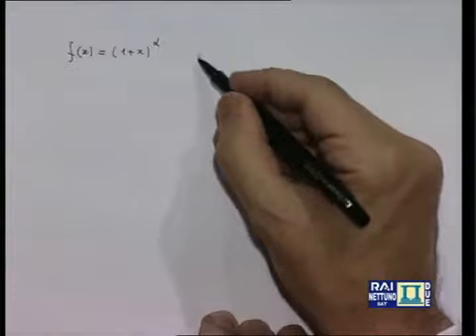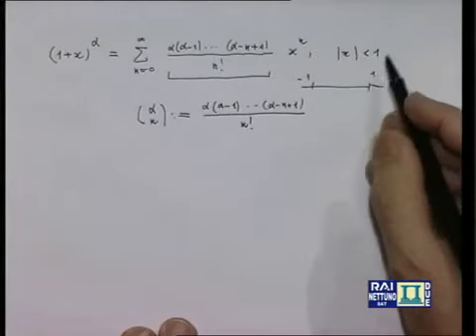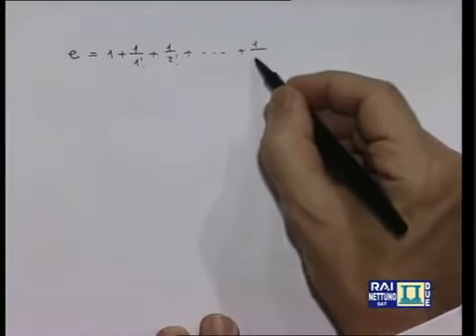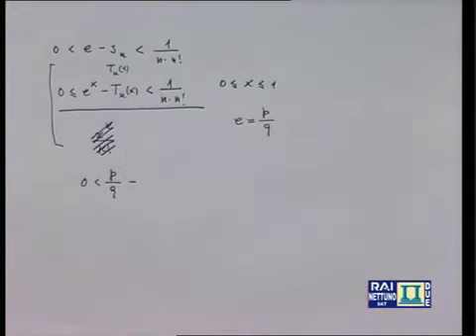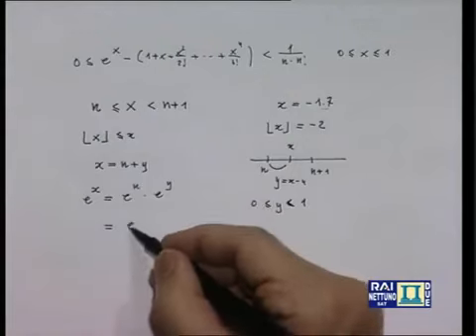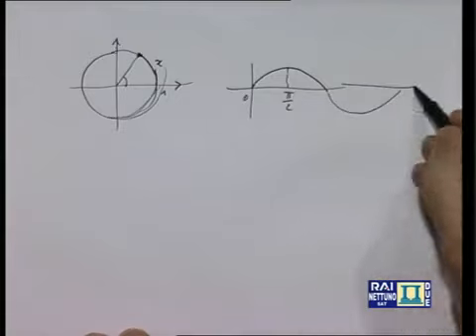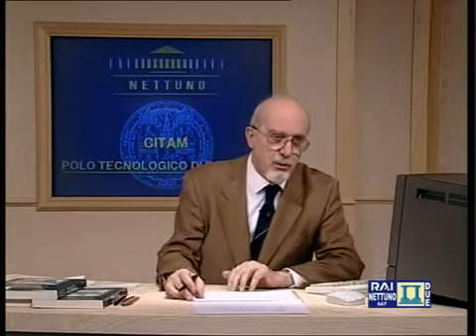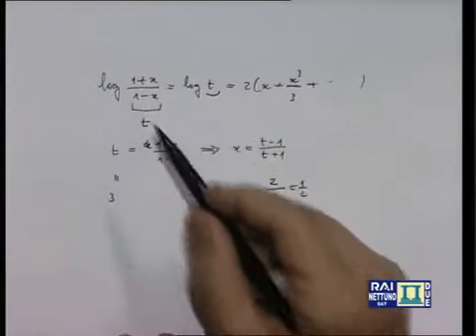Matematica (39): Approssimazione delle funzioni elementari